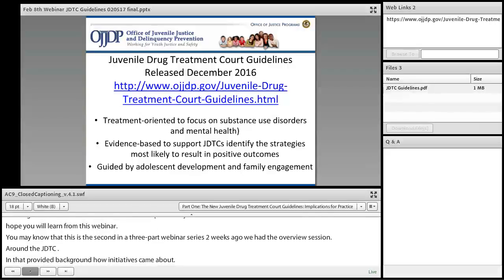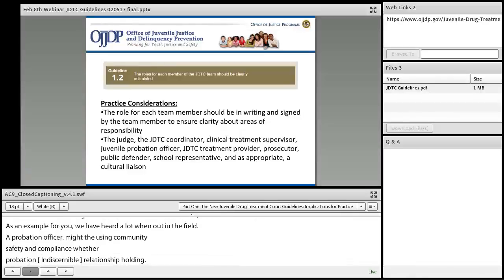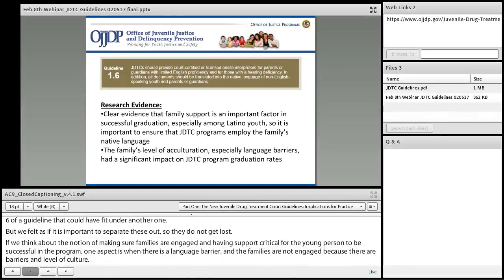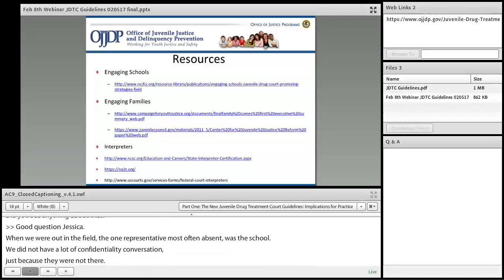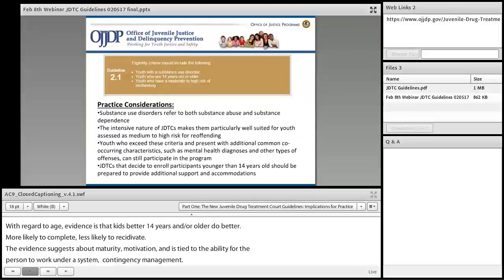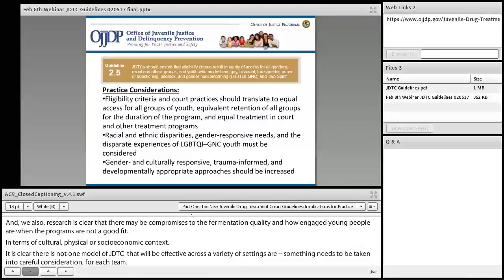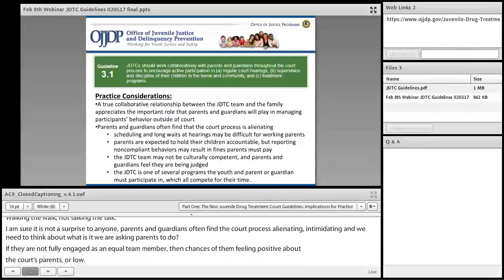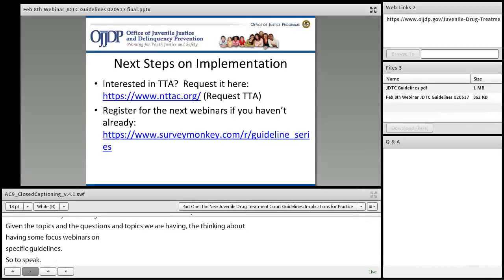Part One Juvenile Drug Treatment Court Guidelines - Implications for Practice 2/8/2017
Title: Juvenile Drug Treatment Court Guidelines - Implications for Practice (Part One) (recorded webinar)

Description: The Juvenile Drug Treatment Court (JDTC) Guidelines have been released! The Guidelines are based on current research and will serve as the framework for JDTCs now and in the future.

In this comprehensive two-part review faculty will discuss the research supporting each Guideline statement and implications for JDTC practice and how teams can begin to move their practice to better reflect the Guidelines.

To watch the recorded Implications for Practice (Part Two) webinar cut and/or paste the following link onto your web browser

To watch the recorded Overview and introduction webinar cut and/or paste the following link onto your web browser

to request or download the PowerPoints, transcriptions, and other handouts distributed during the webinar.